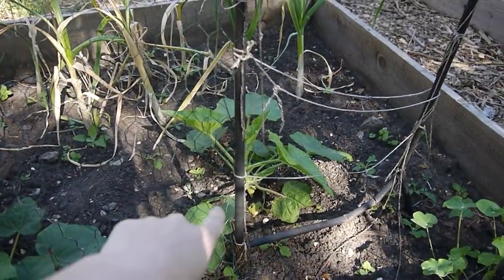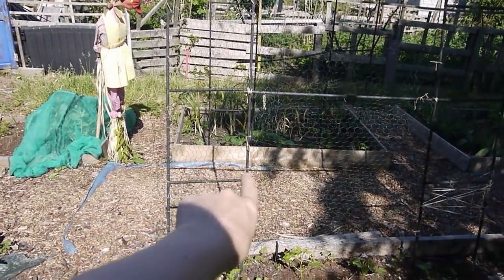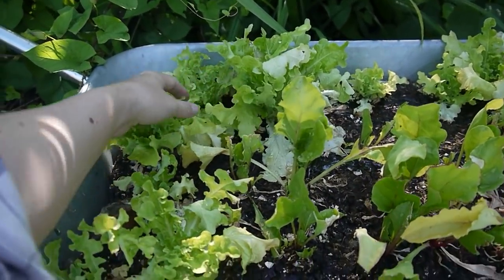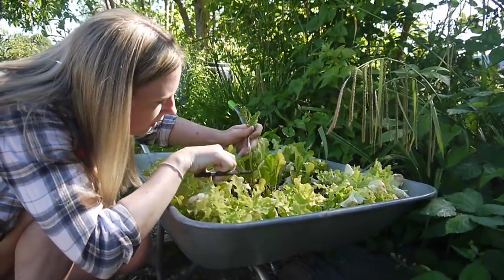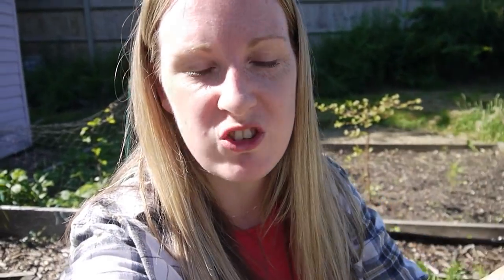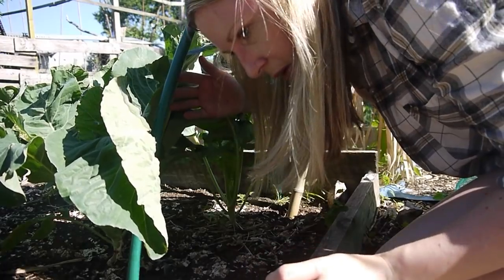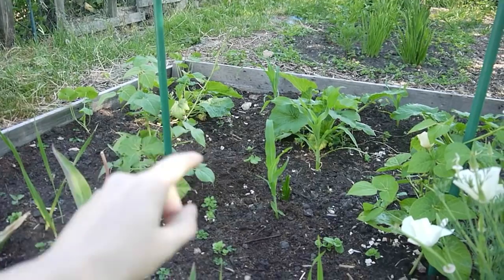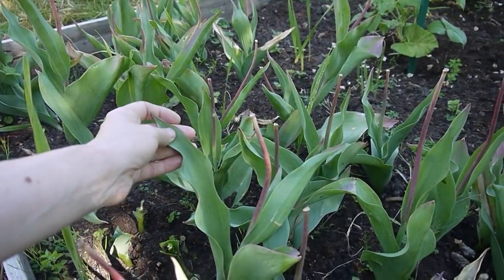FIGHTING THE HEAT / JUNE 2021 / EMMA'S ALLOTMENT DIARIES